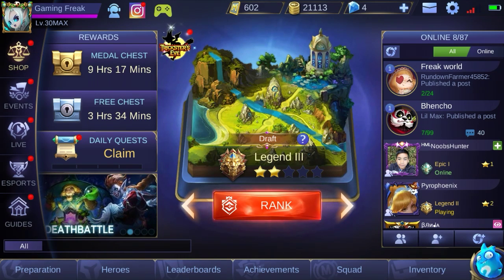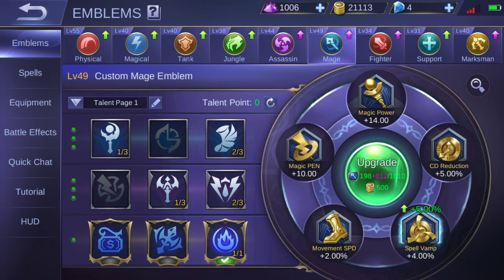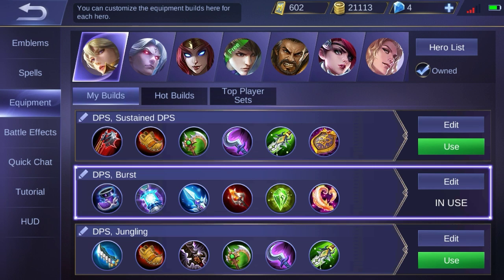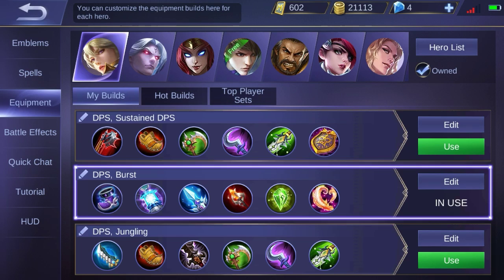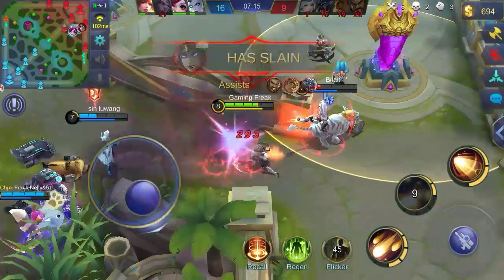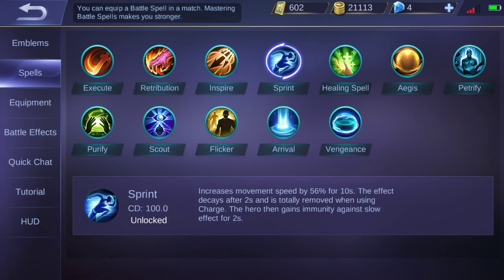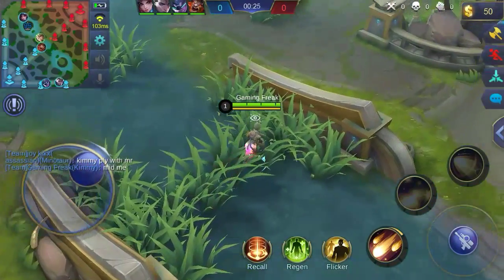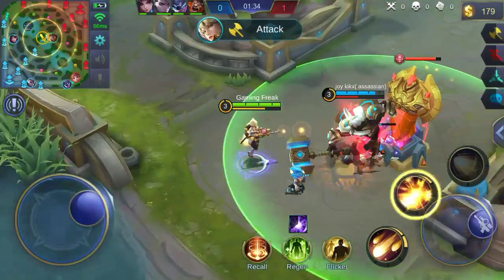Kimmy Guide : Way towards mastery || Mobile legends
Hey guys in this video I have given all the required tips and tricks about the new hero Kimmy.

This video is a complete Kimmy Guide for the new users in mobile legends.

So I have added the emblem, build and even the spell I use in this guide.

So make sure to watch this video of Kimmy the new meta and the me op Marksman hero in mobile legends

Note: I have also added my voice in this video to make it easy for you guys. But english ain't my first language so please forgive me if there's any mistakes.

Smash a like on this new Kimmy Guide and tell me what you feel about it in the comment section below.